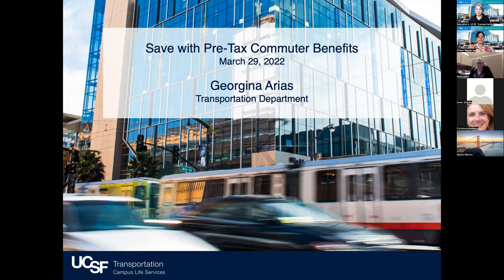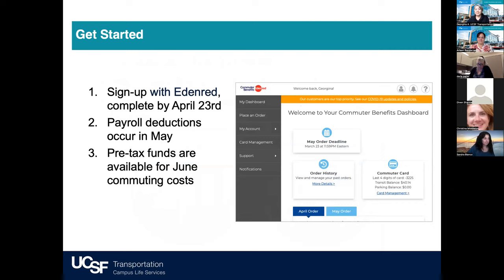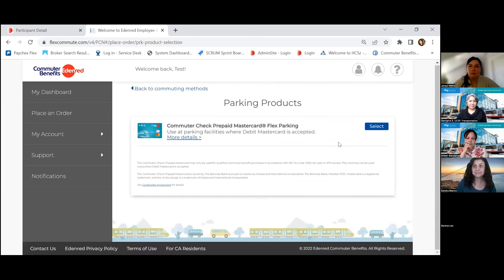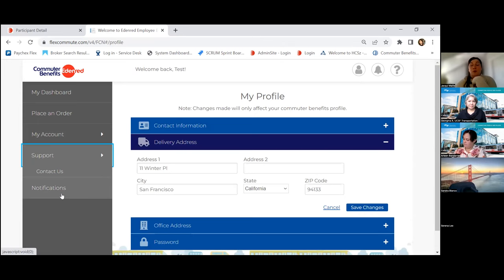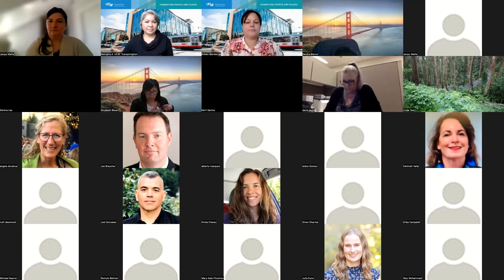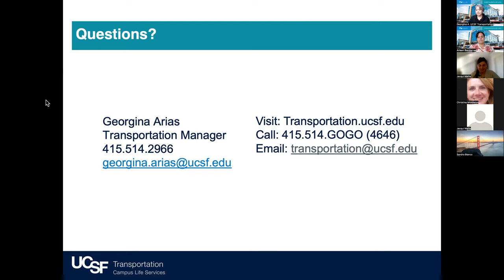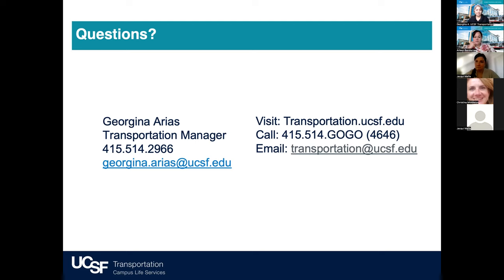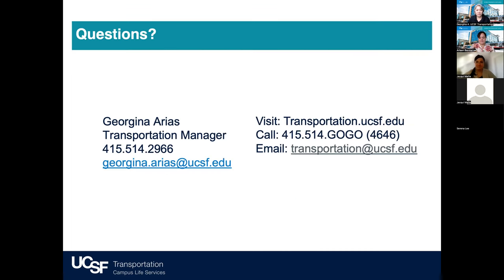Transportation Scoop: Learn How to Save With PreTax Commuter Benefits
UCSF employees can learn how to save with pre-tax commuter benefits.